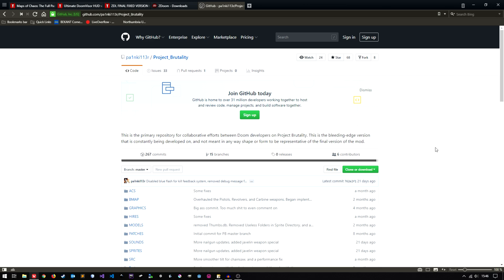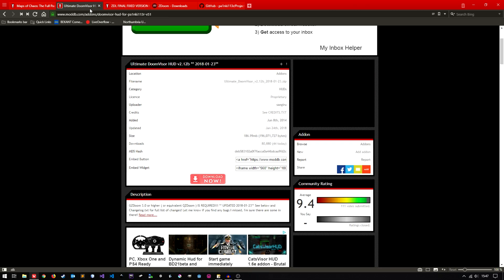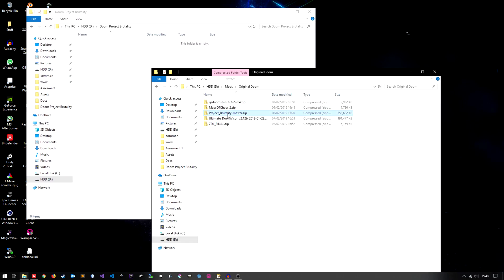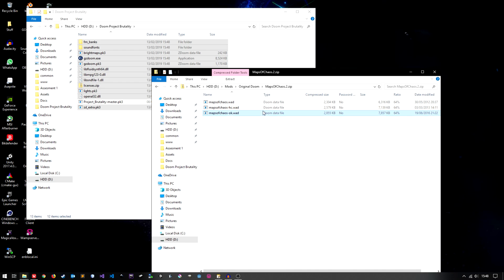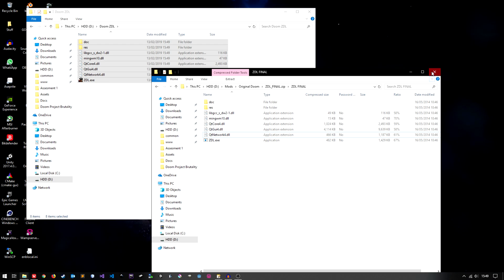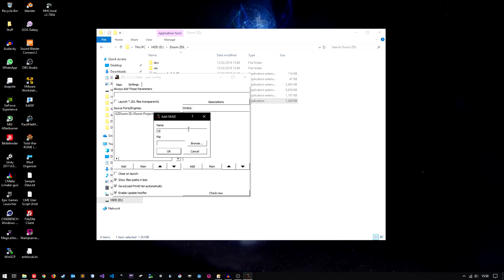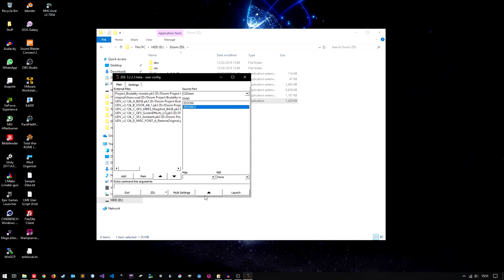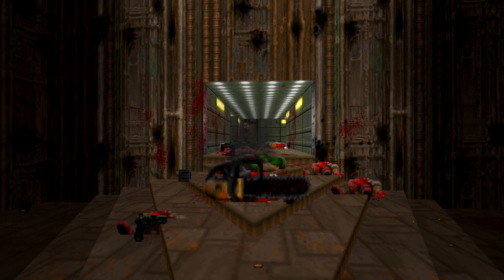How To Install Project Brutality Mod For Doom 2019 Easy Windows 10/7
***NEW DEBUGGING ADVICE BELOW CLICK SHOW MORE***

***UPDATE DEBUGGING ADVICE***
I have received a lot of comments from people who are having problems. I am not familiar with any of the error messages that are produced by GZDoom or any of the DOOM mods. Below are some general tips for people who are having issues.

1. Re-watch the tutorial, most of the people who are having issues missed a step in the tutorial go back and re-watch it to make sure that you haven't skipped a step.

2. Make sure that you are using the most up to date versions of any mods that you are using. Most importantly, check your GZDoom and Project Brutality versions, update them if they are out of date.

3. Make sure that mod files are placed in the correct section in ZDL. WADs like DOOM DOOM2 and Plutonia need to be placed in the "IWAD" section. Mods like Project Brutality, Visor HUD Mod, map packs, music mods etc... need to all be placed in the "External Files" section.

4. Check the load order. The load order can be viewed by looking at the "External Files" section within ZDL. Mods are loaded in descending order (the mod listed at the top is loaded first and so on). If mod "x" depends on mod "y" then mod "y" must be slotted above mod "x" in the "External Files" section.

5. If you have old computer hardware try using LZDoom. You can find LZDoom by following the GZDoom link above. LZDoom is the same as GZDoom but with less features to make it more compatible with older hardware. LZDoom is a source port so make sure that it is placed in the "Source Port" section of ZDL. Installing LZDoom should be exactly the same process as installing GZDoom.

6. Try changing the graphics settings in game. I read on a Reddit post that someone changed the amount of blood to normal which stopped the game from crashing a few seconds into game play.

7. If you can't seem to convert the Project Brutality file to a .pk3 file. Use Google to figure out how to change the file types. Make sure that you have ticked an option that allows you to view file extensions. Make sure that the file name is something like "Project_Brutality-master.pk3" and not "Project_Brutality-master.pk3.zip".

8. Make sure that the source port download matches your operating system. If you are using Windows 32-bit download the GZDoom 32 bit source port. If you are on Ubuntu 64-bit then download the Ubuntu 64-bit version of GZDoom; if you are running Windows 64-bit download the GZDoom 64 bit source port.

9. Check the issues tab on the Project Brutality Github page. Someone else might have had the same issue as you, more importantly they may have solved the problem.

10 (Windows 7). If you're using win 7 you have to type "file options" in the start menu search bar and uncheck "hide file extensions for known files" to properly rename project brutality.
Thanks Cor Draconibus!

11. If you are getting errors in game try download Project Brutality from the Github page linked below instead; it seems to have some bug fixes. I HAVE NOT TESTED THE LINK BELOW, USE AT YOUR OWN RISK!

12. Check the options menu in game for things like monster spawn rates and keybindings there are A LOT of options that you can change so please look at those.